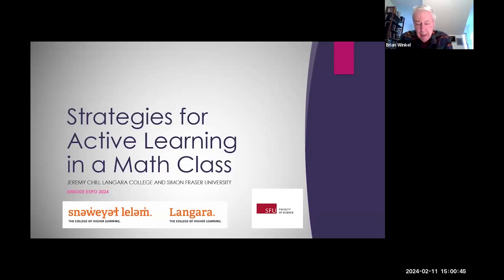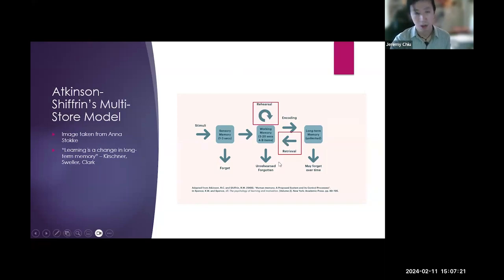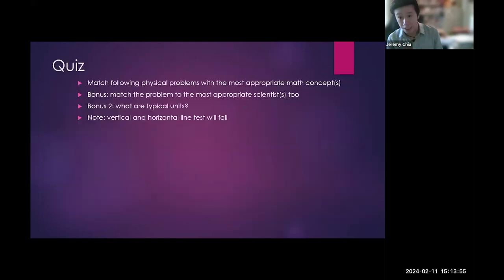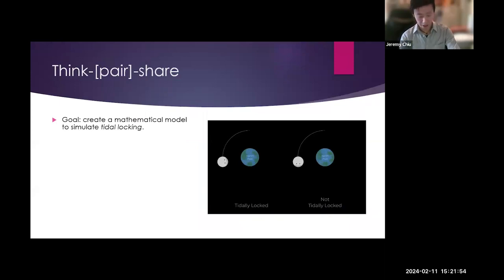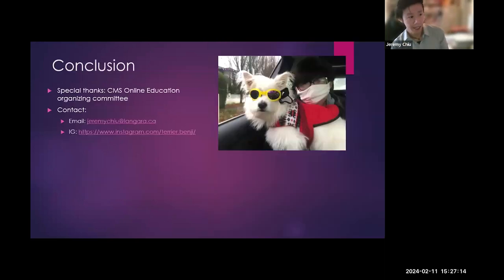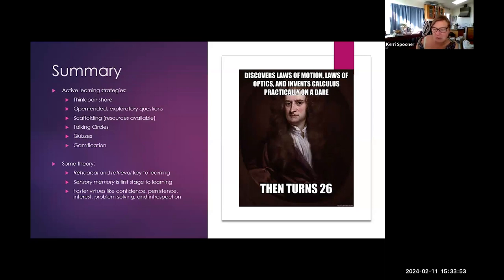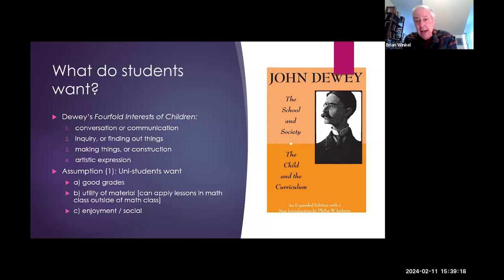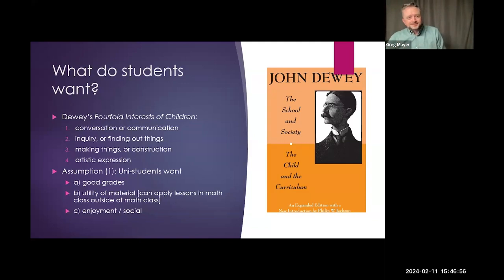Strategies for Active Learning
Presented by:
Jeremy Chiu, Langara College and Simon Fraser University, Vancouver BC CANADA

Abstract: Active learning is the teaching methodology where lessons encourage students to actively participate, rather than just passively listen. In this highly interactive session, some cognitive science and education theory is presented, followed by a catalogue of examples of using strategies to make math (or quantitative science) classes more engaging. Strategies covered include motivating math through modelling, scaffolding, gamification, and other explicit tools to use in a classroom. By the end of this workshop, the audience may create their own mini-math lesson.